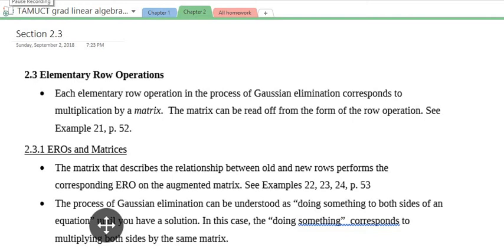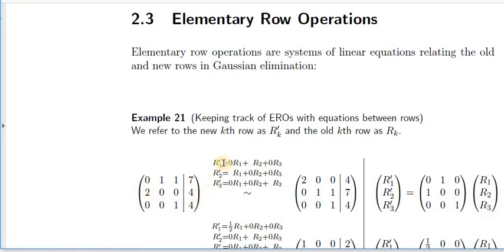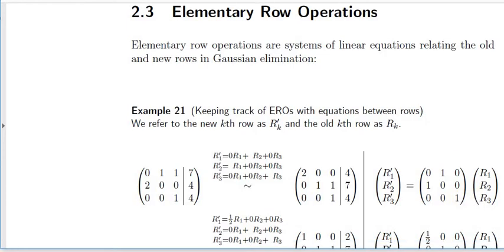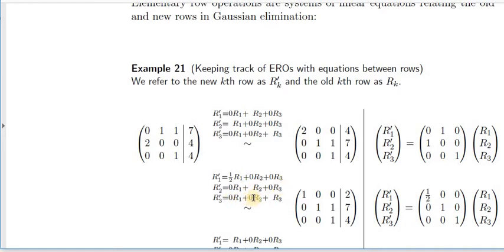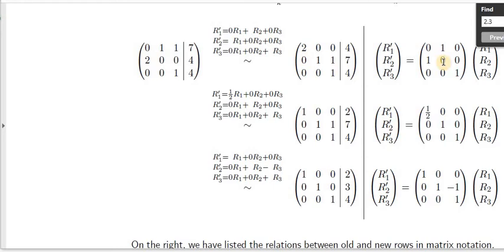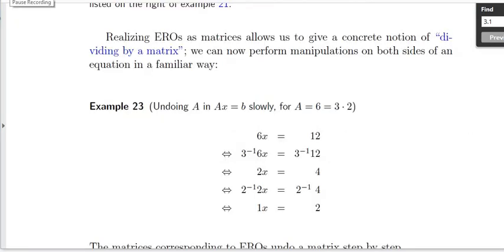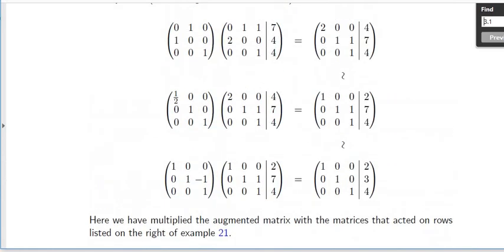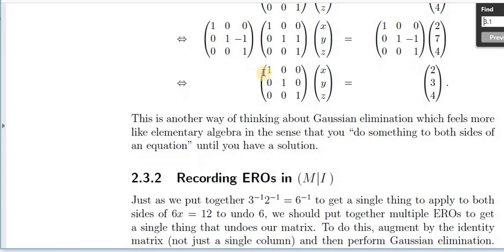CDTW Sec2 3 1